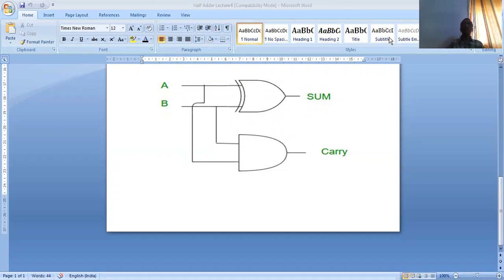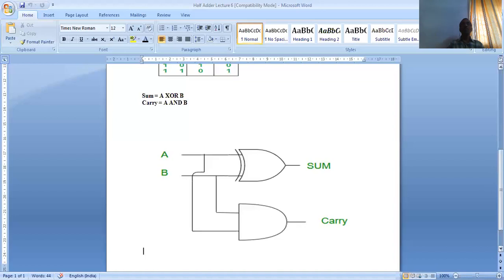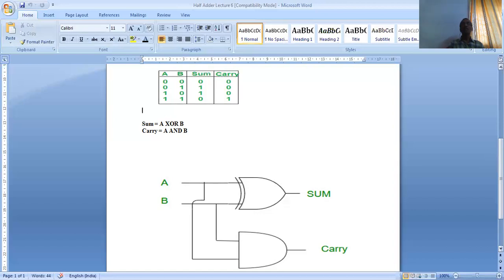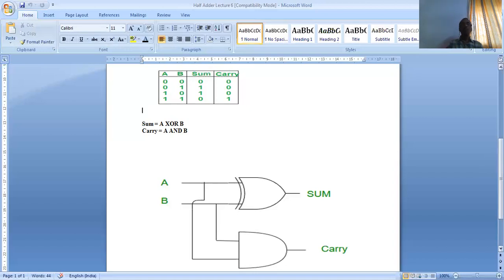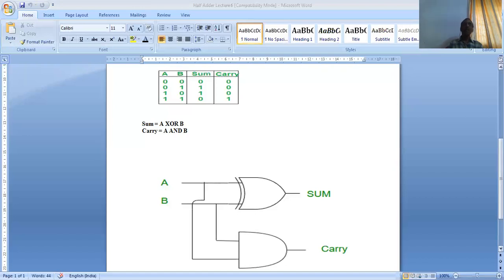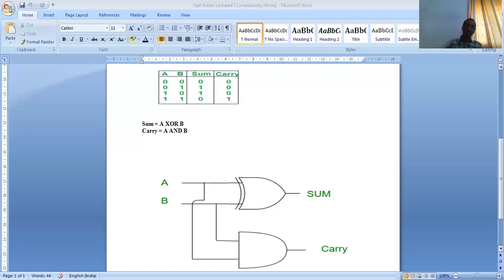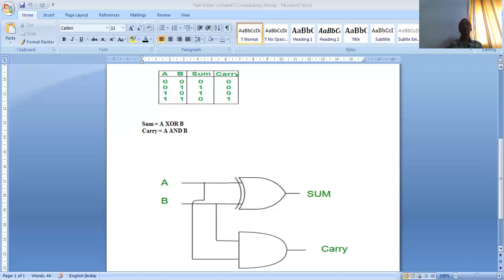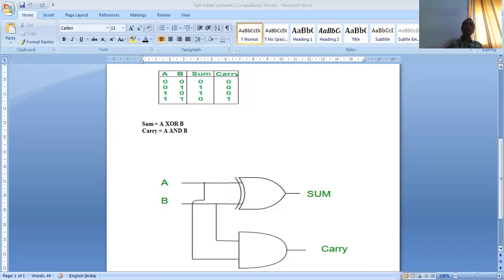Lecture 6 B.Sc. III Physics Dr. Pawar S.D. A.C.S. College Palus